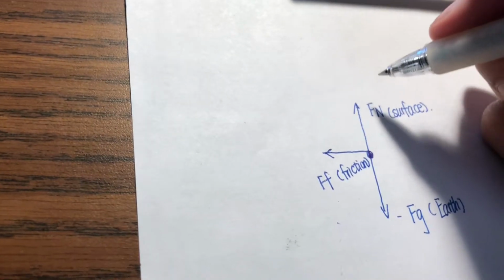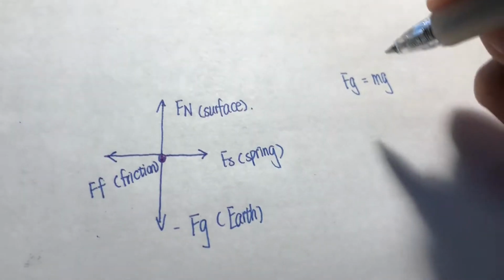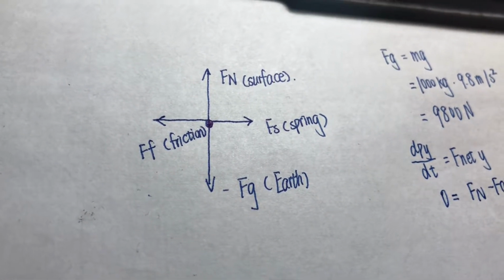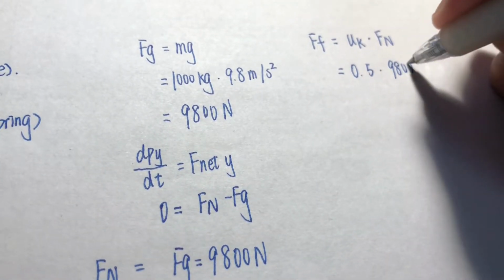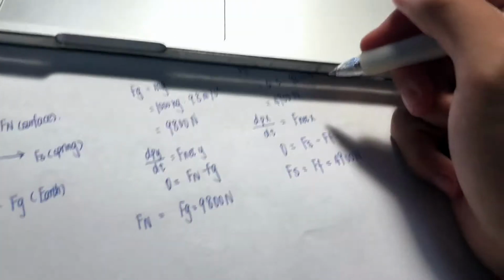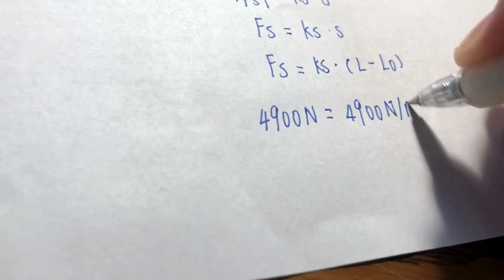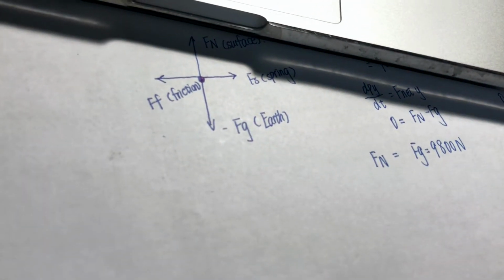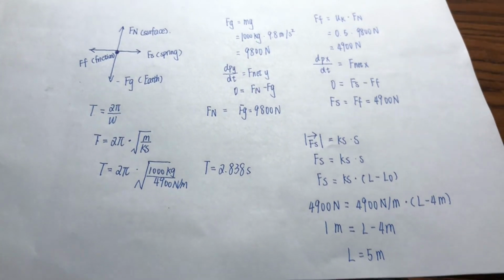Physics Test 2